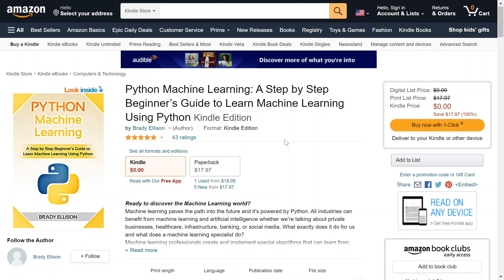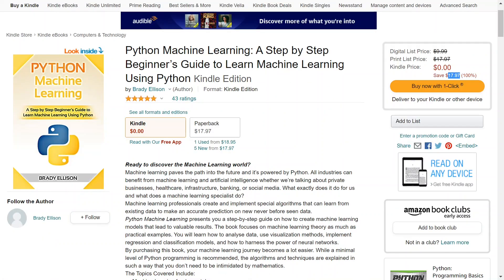This Python Machine Learning Kindle Book is Completely Free Right Now! - Best Deals Online